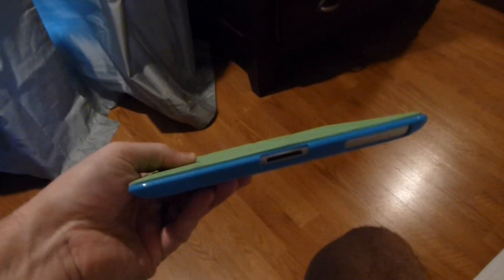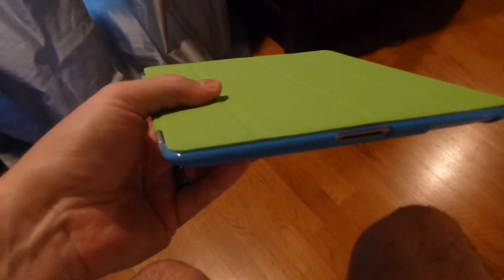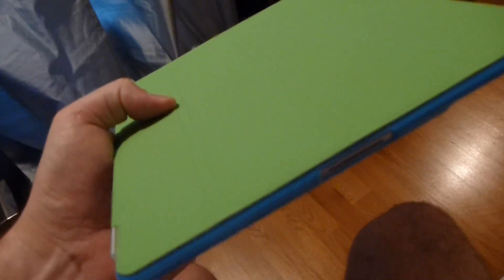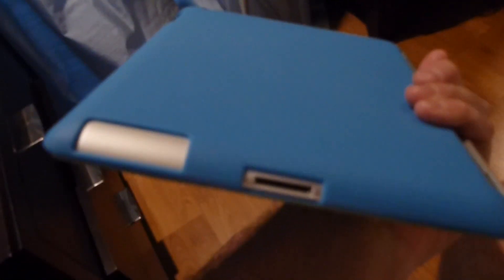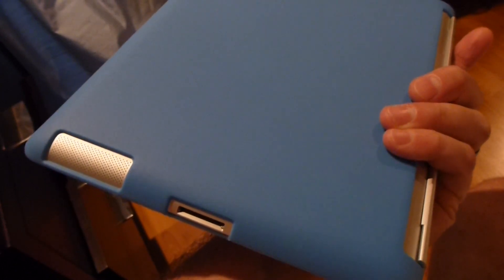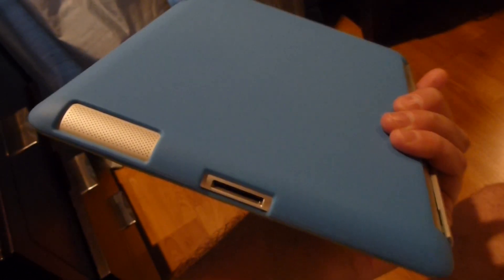iPad Overheating Fix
Many people have complained that the new iPad (AKA "iPad 3" or "iPad third generation") has a tendency to overheat.  Although some claims may be true, there are a lot of factors that can cause it.  Within this video I explain what can cause the iPad to overheat and how to fix it.  Enjoy!  I filmed this video in 1080P HD with a Panasonic Lumix TS3 camera.